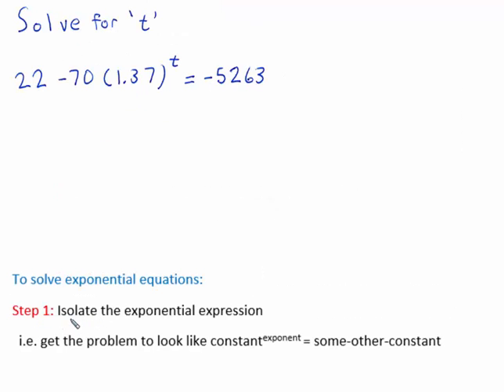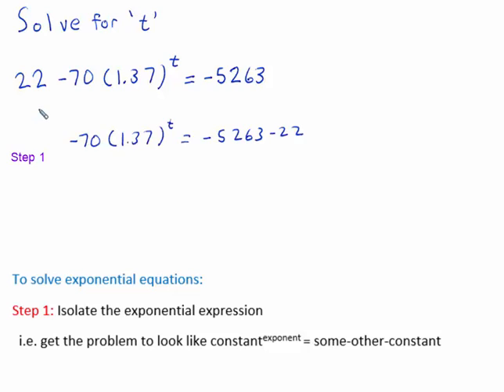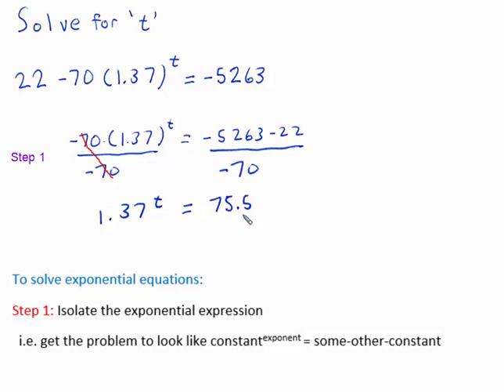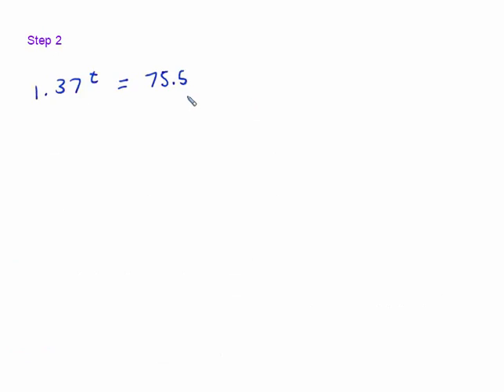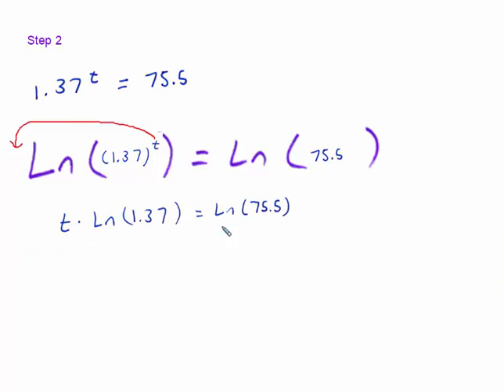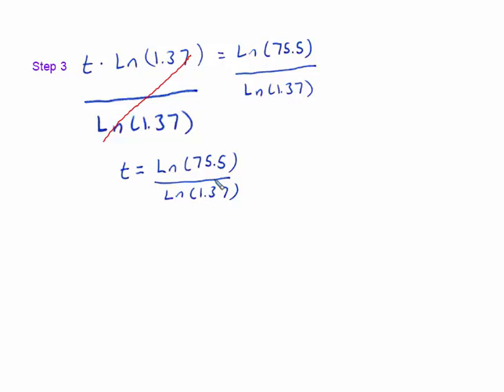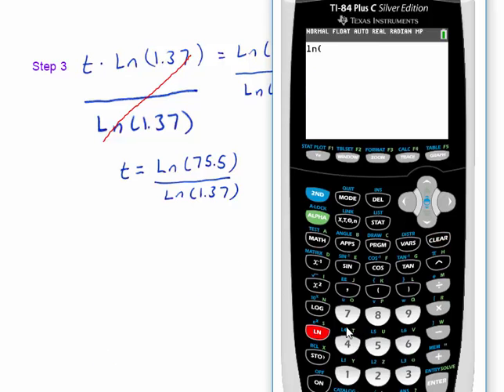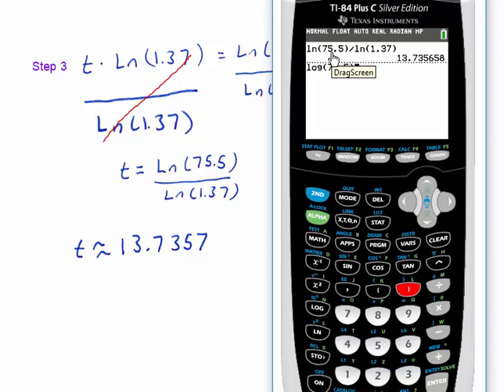Solve simple Exponential Ex3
Solving a simple exponential equation using a 4 step process involving the Natural Logarithm